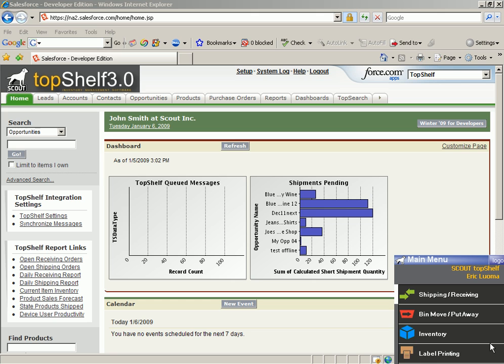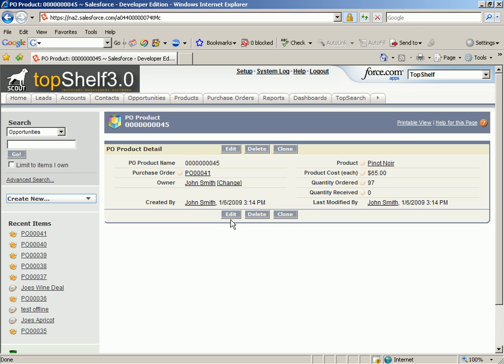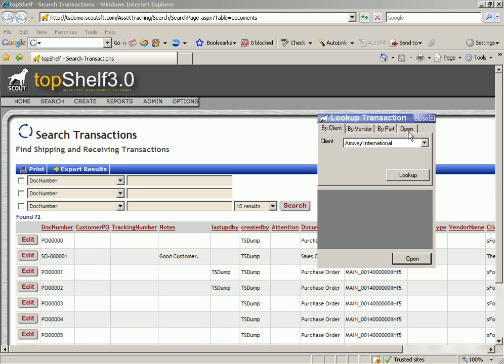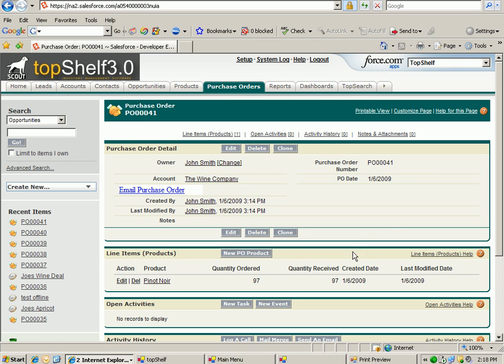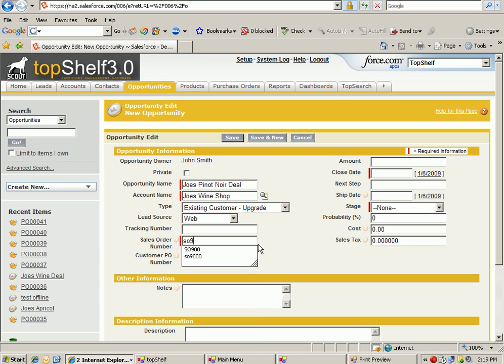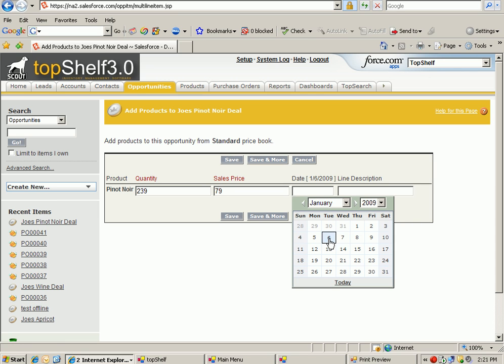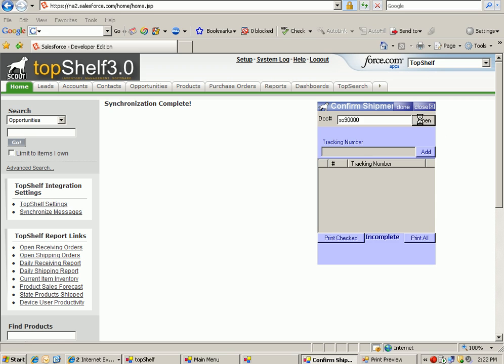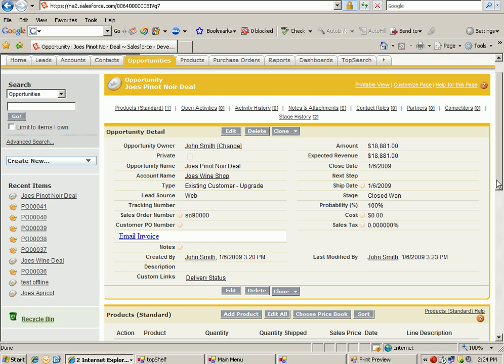topshelf for salesforce Screen Stream